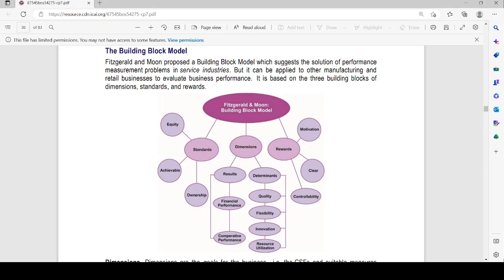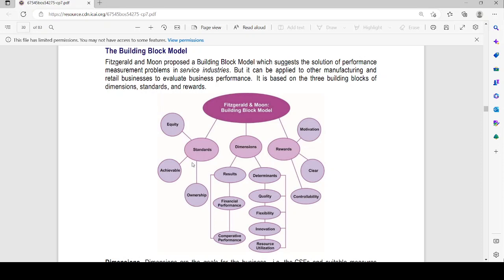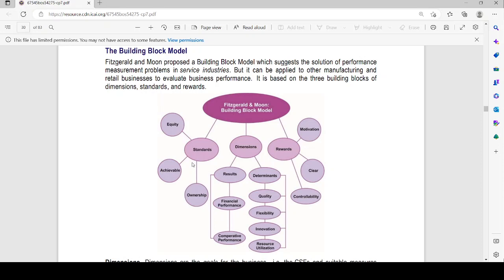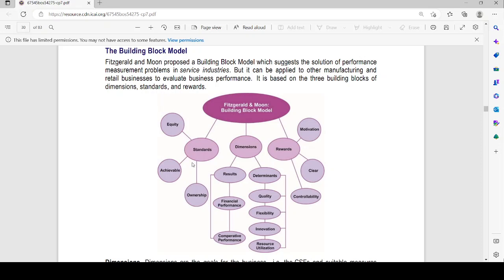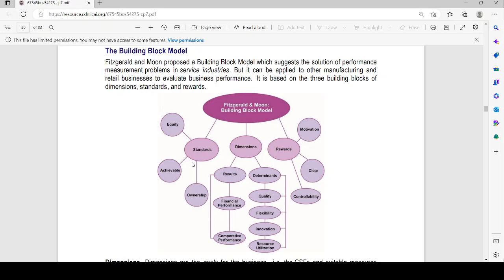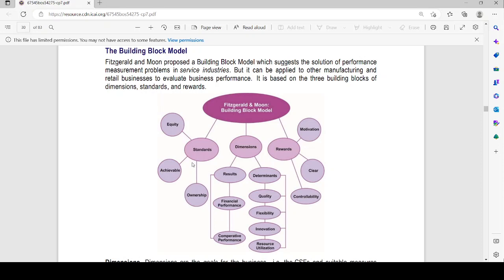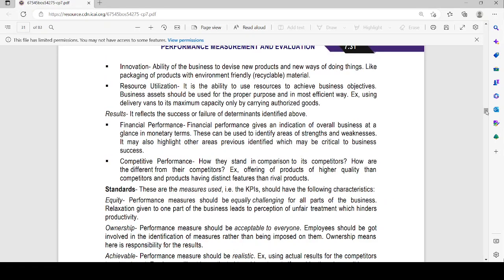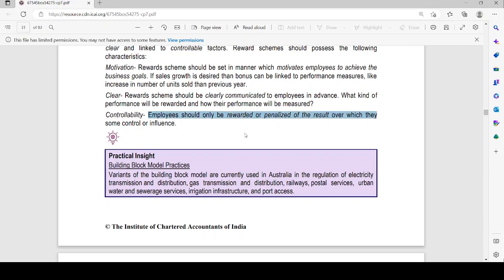CA Final SCMPE Quick revision - Building Block Model (in English) - 10mins | By Anusha Parthasarathy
Happy day!
Concept of Building Block Model explained in English in 10 minutes. Useful for quick revision with conceptual clarity.
credits - PDF source - ICAI CA Final study material

Happy Learning!
On this channel, you could find videos that will help you to understand the subjects in CA course.
Do comment the topics which you need. Will try to make videos as much as possible.